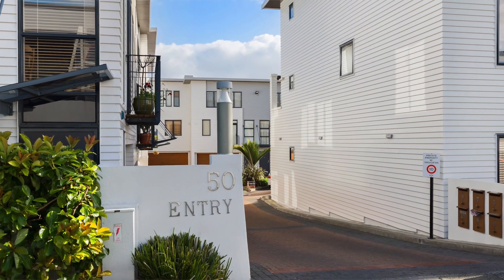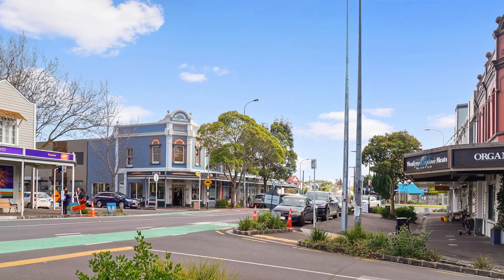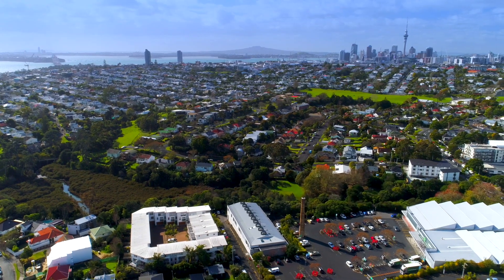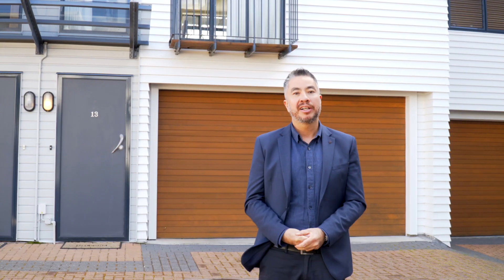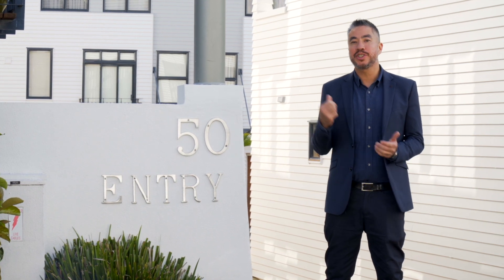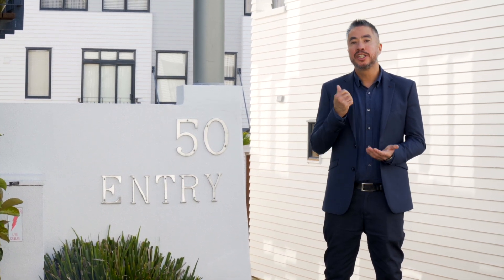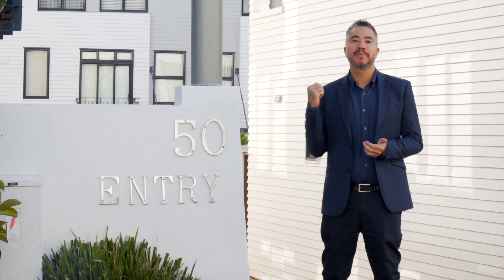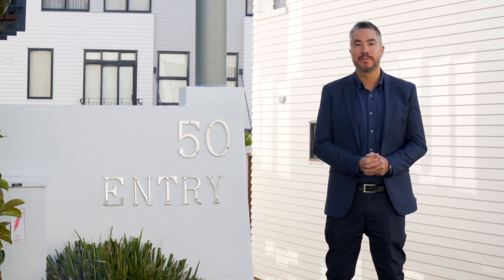SOLD - 13/50 Livingstone Street, Westmere - Jason Tsang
Lifestyle and Location

Tucked away off Richmond Road in a boutique complex this townhouse offers you the chance to reside in a top location at a sharp price point.

On offer is a solidly built property with 139m2 ...

Property Marketed by: Jason Tsang, Pt Chevalier